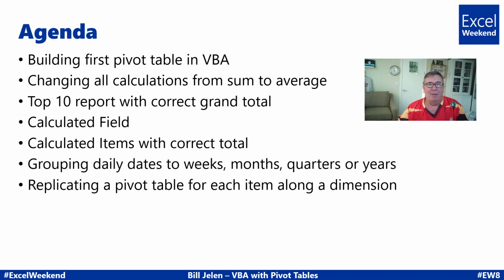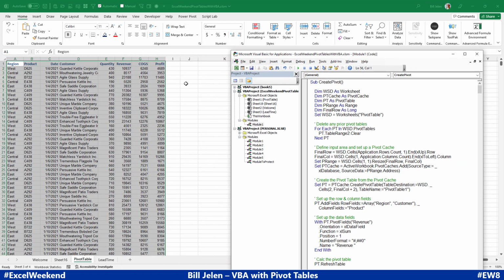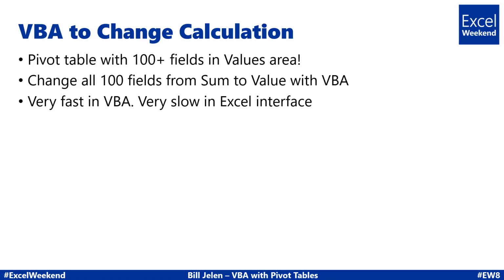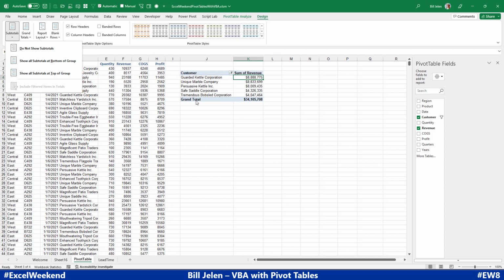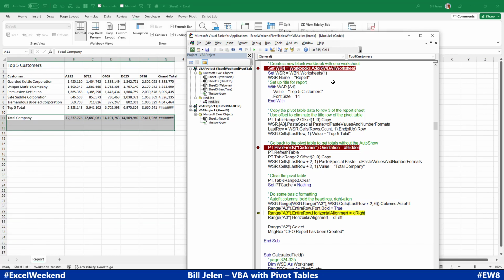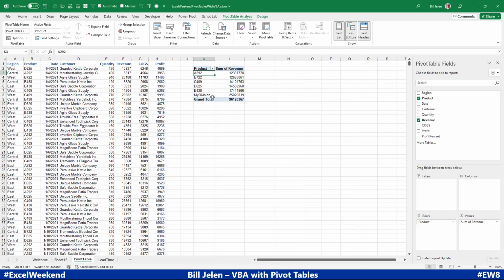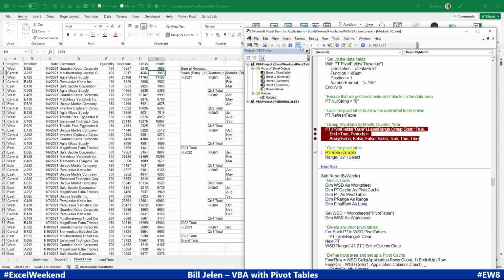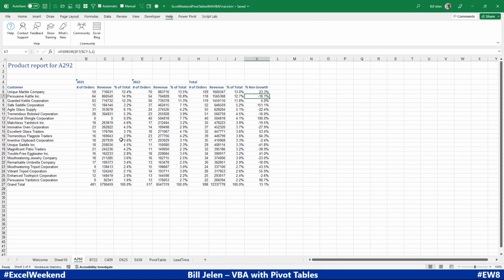[Excel Weekend 8] Creating Pivot Tables With VBA (Bill Jelen)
Pivot Tables are awesome. But you will occasionally run into tasks that are time-consuming with pivot tables. In these cases, some VBA can replace labor-intensive processes with just a few lines of code. In this lesson, take a look at the VBA code to create a new pivot table and then some time-saving utilities with pivot tables.

Bill Jelen is the host of MrExcel.com and the author of 67 books about Microsoft Excel including Excel Gurus Gone Wild, Pivot Table Data Crunching, and Microsoft Excel Inside Out. He has made over 80 guest appearances on TV's Call for Help with Leo Laporte and was voted guest of the year on the Computer America radio show.